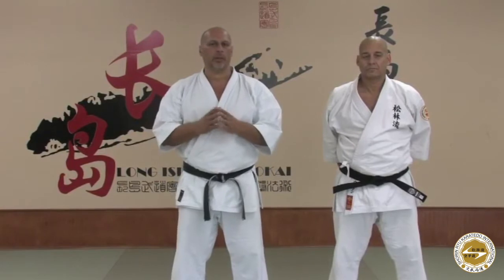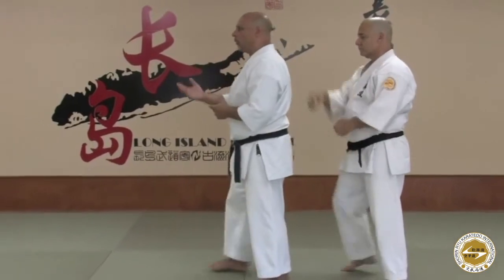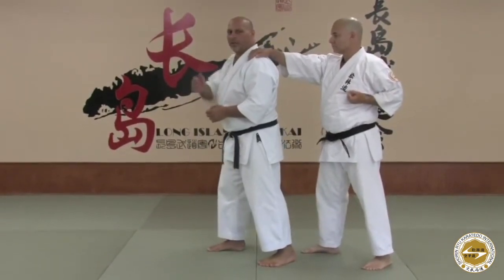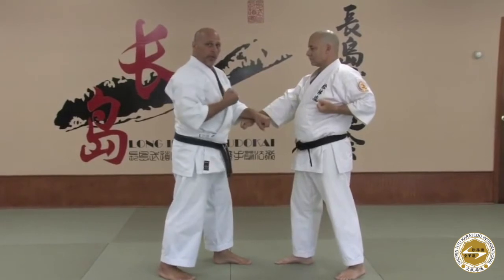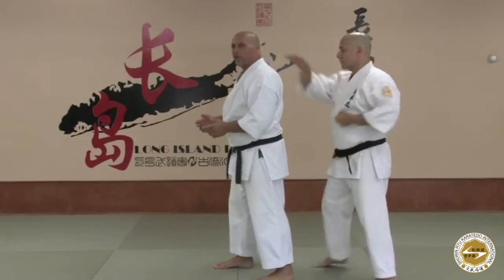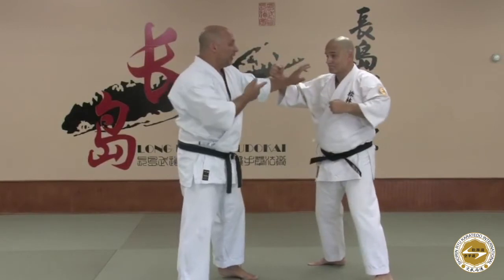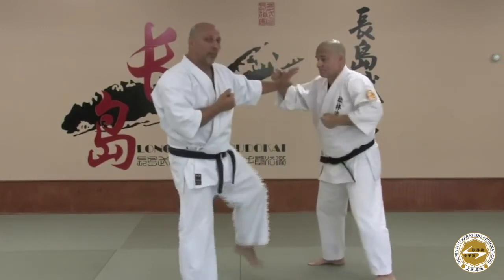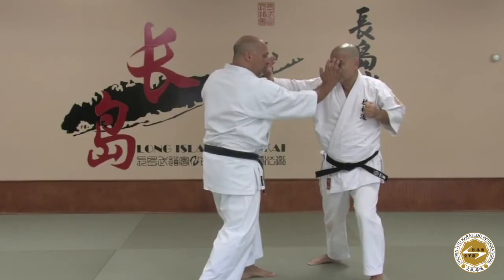Yakusoku Kumite 4 Variation Rear Attack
In this video, Sensei Figgiani demonstrates a more realistic application for the combative principles of Yakusoku Kumite #4.